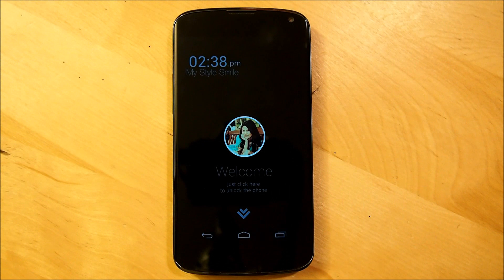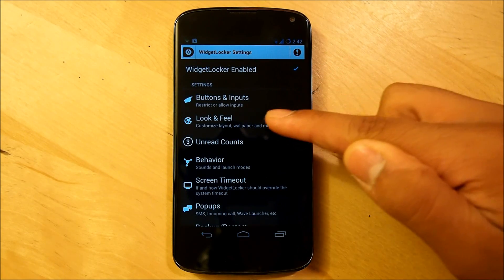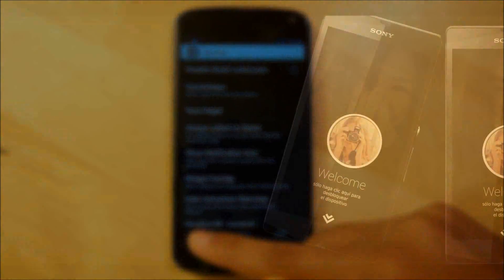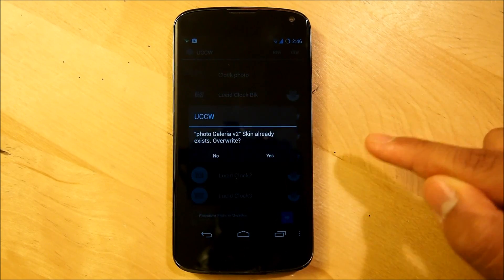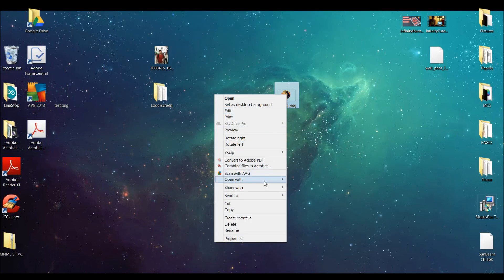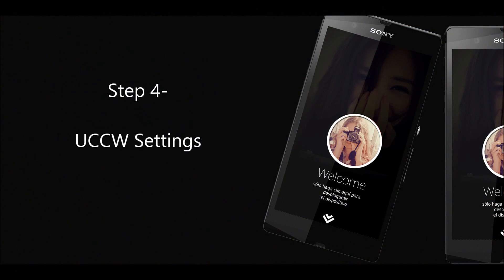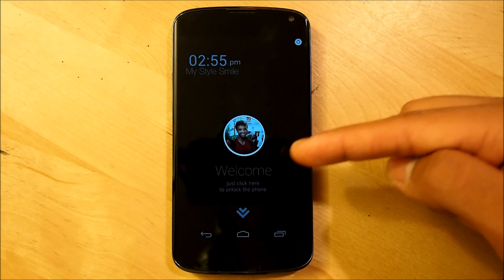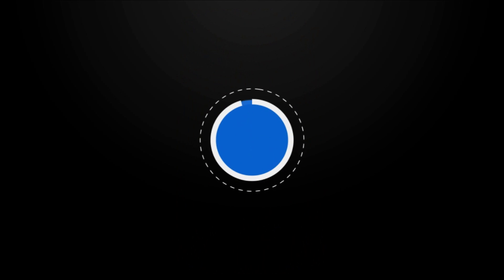Loockscreen - Android Lockscreen Tutorial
Pedro back once again, but now I am going to be going over a lockscreen! Loockscreen by Erick7 is a clean, flat, yet still beautiful lockscreen. Even though it might take a little bit of work to go through, I promise you that you will be satisfied with this lock screen, especially on AMOLED displays when the blacks are true pitch blacks!

Any custom launcher that has an activity to go to the homescreen
Photoshop *if needed*

Part 2: Widget Locker Setup

Open up Widget Locker settings  and set accordingly -

1. Hide notification bar, show labels
2. Resize any widget
3..Grid - 10x6
4. Alternative Wallpaper should be checked
5. Navigate to the wallpaper that is in the .rar file you extracted to your phone
*6.. For softkey users, navigate to advanced, homehelper,  and make sure everything is check

To add skins -

Make sure hotspots are turned off so we can edit

1. Hold down on the homescreen - New Widget -  UCCW - 4x1
2.  In the main menu after tapping the widget, select "uzip", now just find where you pasted the folder and look for the skin you want to add. (Clock Photo.uzip)
3. Adjust accordingly and put on top left of screen
4. Hold down on the homescreen - New Widget -  UCCW - 4x4
5.  In the main menu after tapping the widget, select "uzip", now just find where you pasted the folder and look for the skin you want to add. (Photo_galleriav2.uzip)
6. If you want to change your photo, go to the next step. If not, just center it in the middle ( MAKE SURE YOUR HOTSPOTS ARE SET CORRECT FOR THE CAMERA!)

Part 4: Photoshop to change image

1. Extract the .rar file to your pc
2. Go into it, and rename the photo galleria ".uzp" to ".zip"
3. Open the zip file, and navigate to photogalleriav2 - photo.png
4. Drag the photo.png to your photoshop client
5. Use the magic wand tool to select AROUND the circle
6. Drag your profile picture of choice
7. Create a clipping mask to fill in the circle you just magic wanded
8. Save as .png, and put that image to your phone
9. Open up UCCW, select saved skins, open photo_galleriav2.uzip and go to background - image - and change your image to the saved .png
10. Revert to step 5 above in the UCCW section ^^

Part 5: Desktop  Visualizer

1. Hold down your screen and select widget - desktop visualizer - 1x1
2. For the image, go to your gallery, and select the blank .png you imported to your phone from the .rar file
3. For actions, select your nova/apex/ss launcher/ holo / adw/ activity that goes to your homescreen
4. Clear label
5. Resize to fit bottom

Annnnnnnnd, there you have it!

Music info -

Intro info:

Name of track: Alone in the Miiverse
Artist of the track: Dj CUTMAN

Name of track: Matter
Artist of the track: OVERWERK